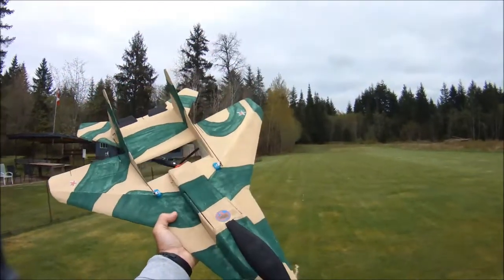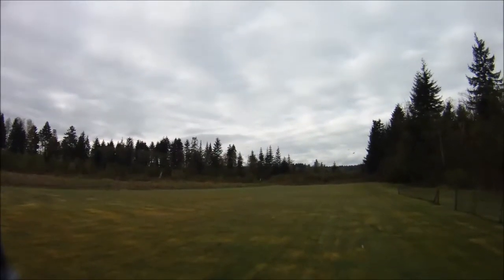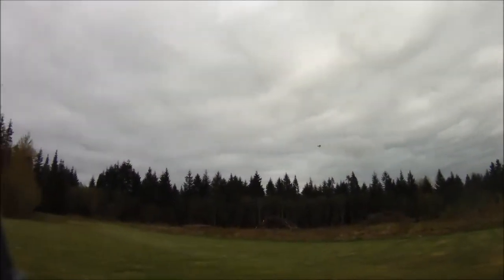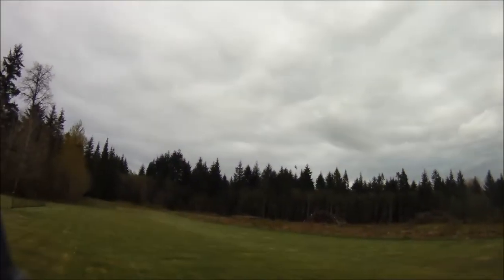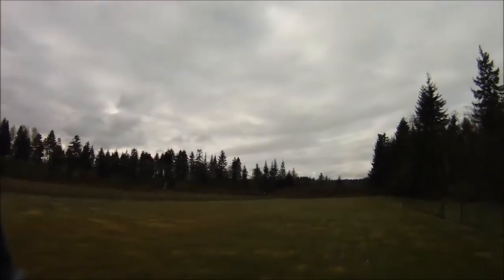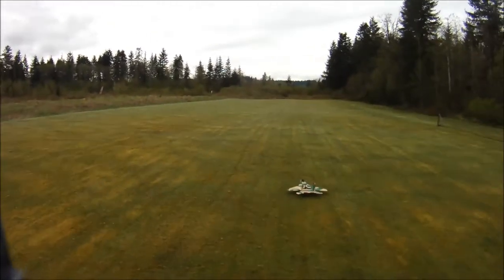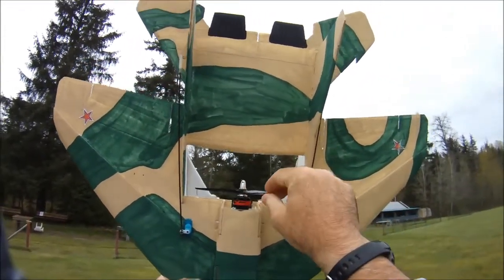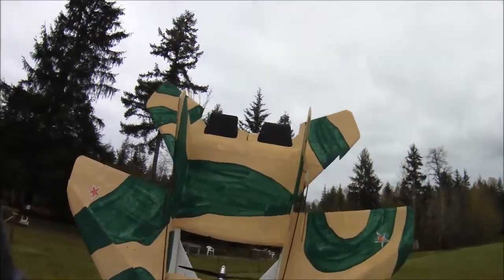RCTimer FR2205 2550Kv MAS 6x4x3 field test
Some flight video demonstrating the RC Timer FR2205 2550 Kv motor with the Master Airscrew 6x4x3 prop on 3S.

Using a Turnigy Plush 40A ESC, Zippy Flightmax 2200 3S 40C battery, links to all these components can be found on our NAMC parts list

Full details on the bench testing, field performance of other props I have tested as well as a few lessons learned with this motor can be found

Cheers,

Scott